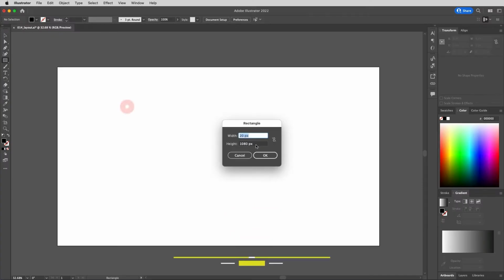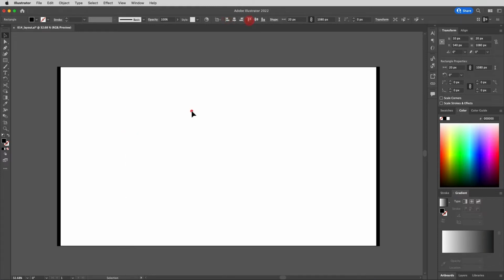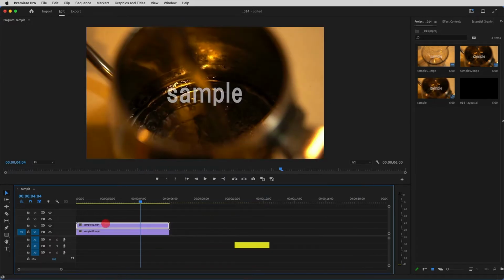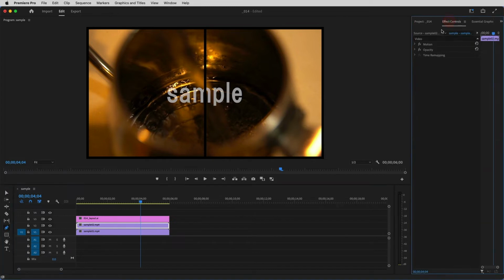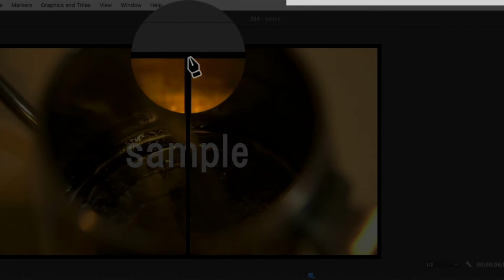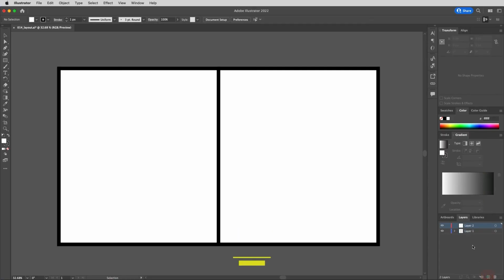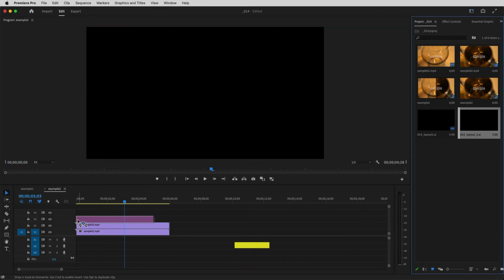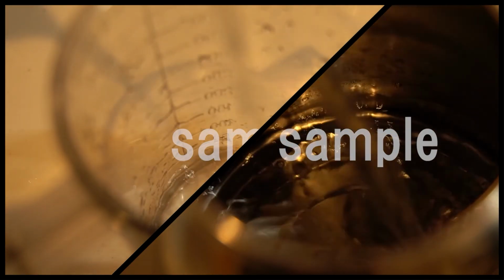Premiere Pro & Illustrator. How to split screen. Alone Business Channel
Create a border in Illustrator.
Using the created border, split the screen in Premiere Pro.
A border of 20px width is created.